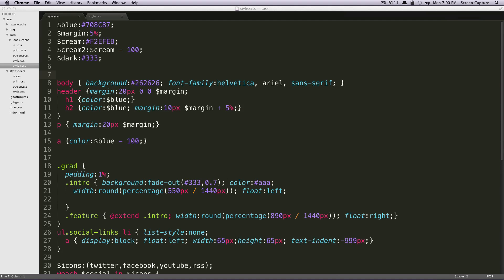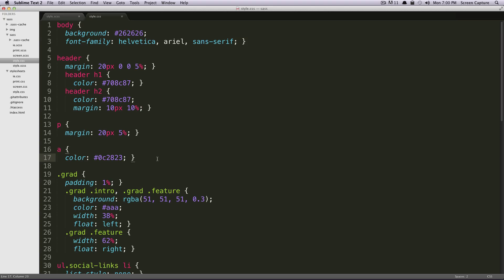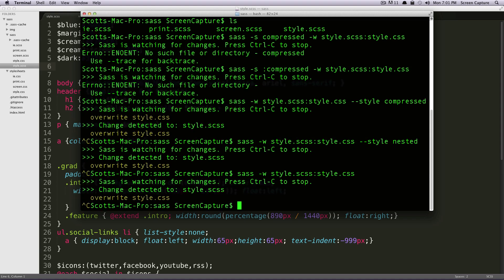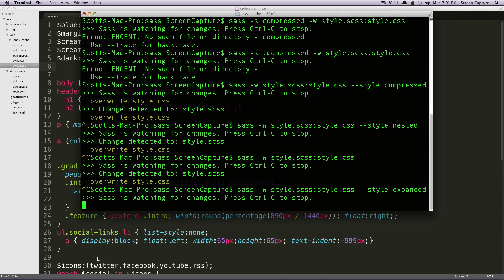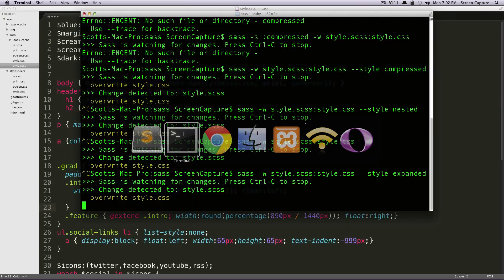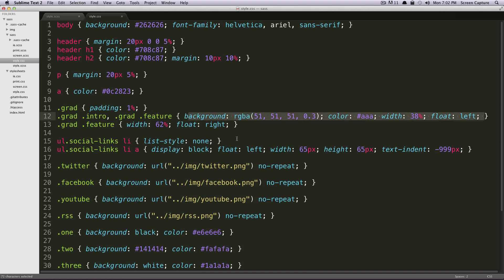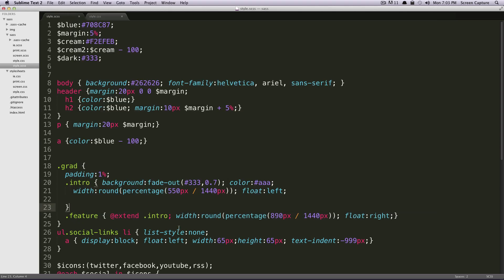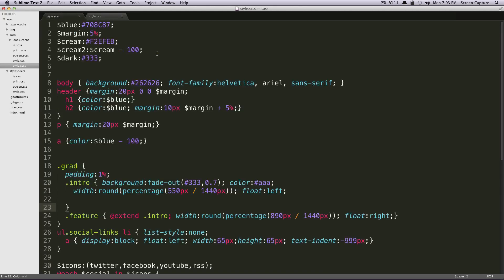Sass Tutorials #14 - Output Style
The 14th tutorial in the Sass Tutorials series. This tut teaches you about the various output styles that Sass has built in.